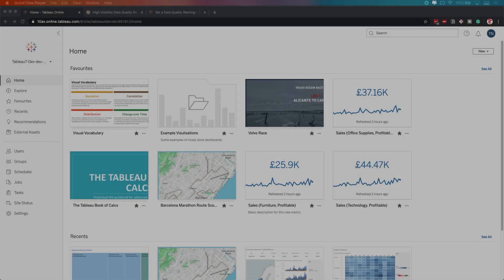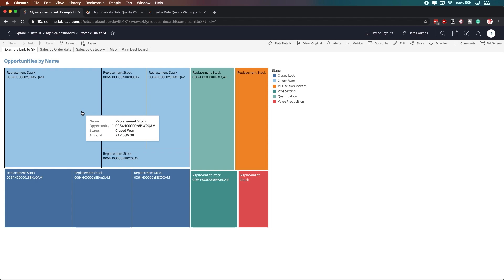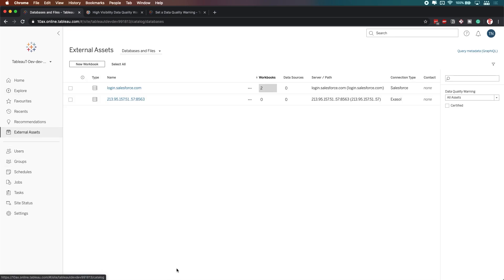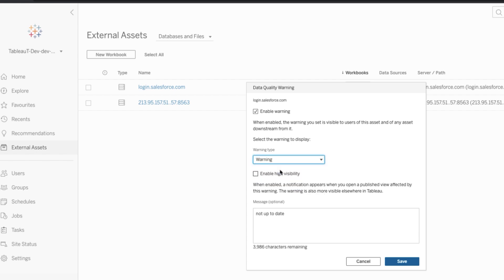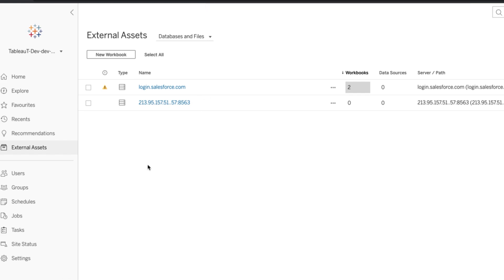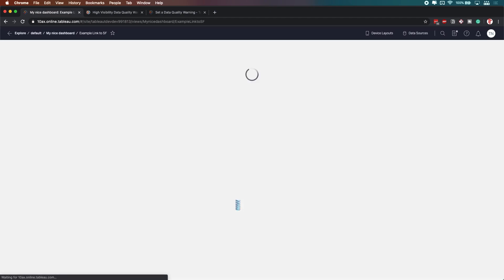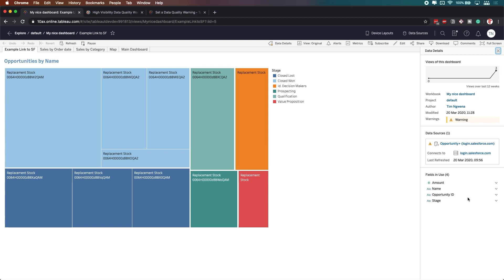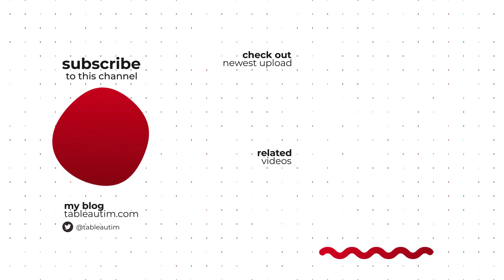Tableau 2020.2: High viz data quality warnings on Server & Online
Tableau has added the ability to view alerts about data quality in prominent locations. These warnings can contain information about errors, delays, stale data or deprecated fields that are being used.

Be sure to check out out my professional home, @theinformationlab for more great Tableau, Alteryx and AWS content.

Files used in my videos for 2020.2 videos Share feedback and Suggestions